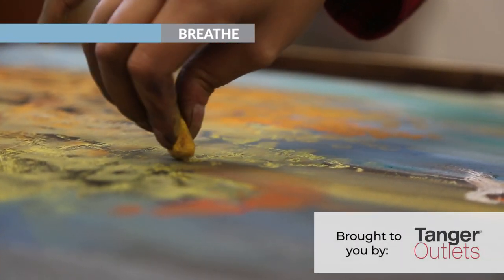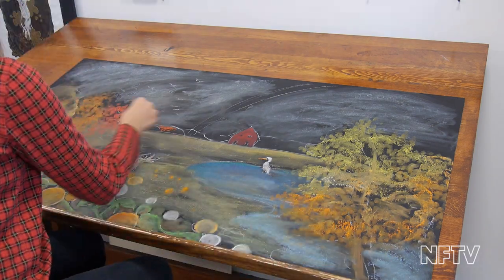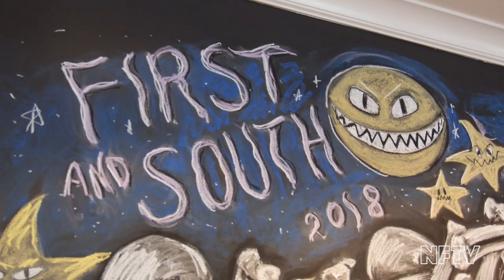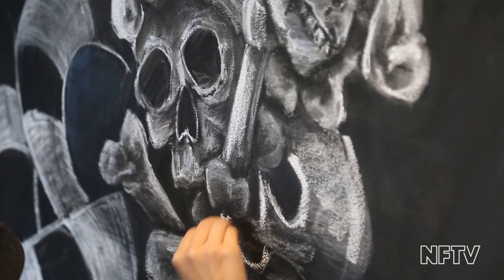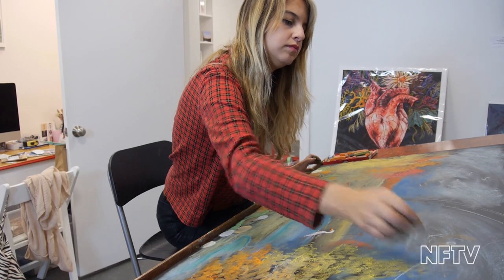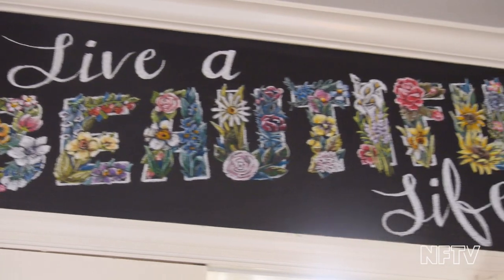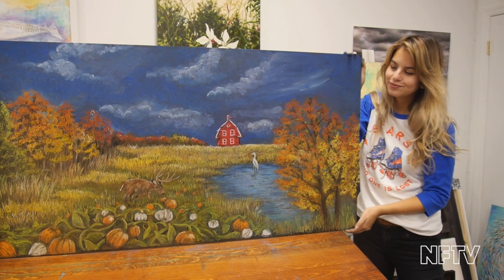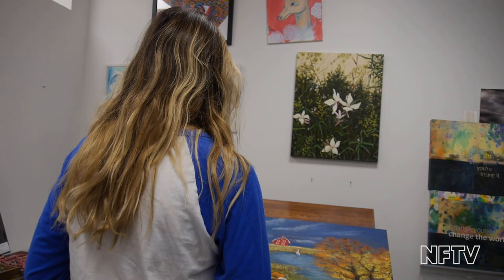Northforker TV: Breathe, A North Fork fall scene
Chalk artist Kara Hoblin created a North Fork fall scene for us to raffle off. A proceed of the money raised will be donated to Cornell Cooperative Extensions SPAT program.